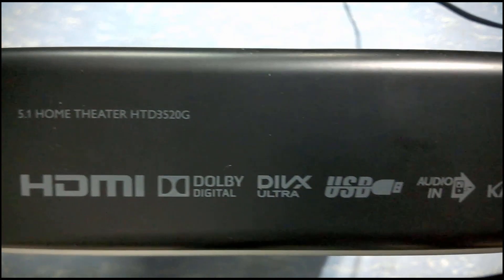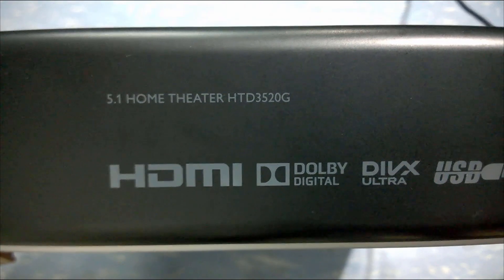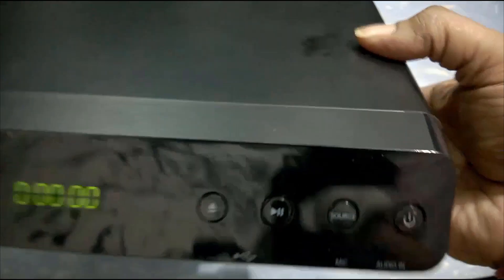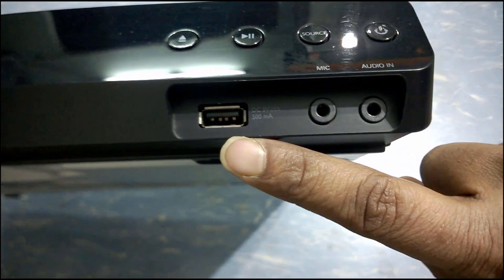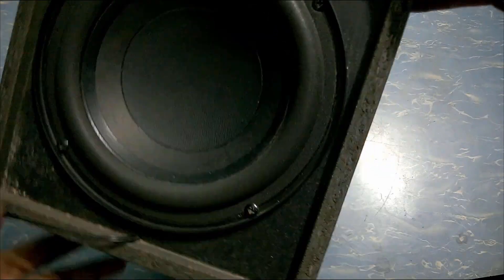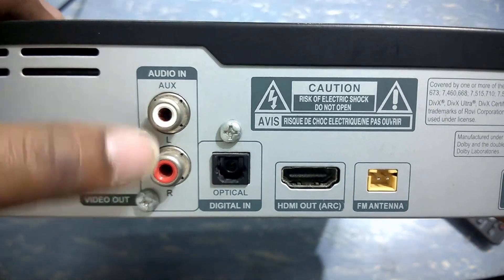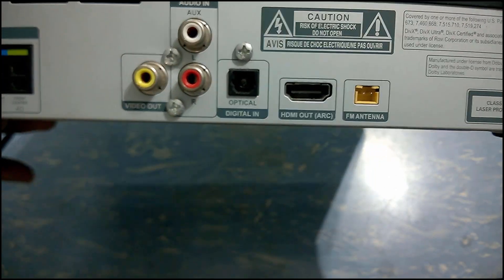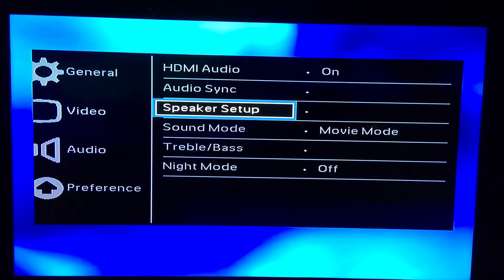Philips 5.1 hometheater 4years user review, HTD 3520G, Dolby Digital cinema, USA, UK, Europe, Canada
Philips 5.1 hometheater 4years user review/ HTD 3520G 5.1 hometheater system/ Dolby Digital cinema .

Music System: Buy Home Theatre System online at best prices ... › Home-Theatre-Systems
Results 1 - 24 of 254 - Buy Home Theater Systems Online at Amazon India. If you wish to experience the powerful cinema-quality audio and video in your living ...

5.1 Home Theatre Speakers | All-in-one Home Theatre ... › all-in-one-home-cinema-systems
Break out the popcorn and get an immersive experience with our all-in-one 5.1 home theatre systems and speakers available with 2.1 and 5.1 surround sound.

Home Theater - Home Theater System Latest Price ...dir.indiamart.com › impcat › home-theatre
Power: upto 6.5 watt. Home Theatre Audio by Allied Enterprises Home audio provides an ultimate immersive experience to your movies. Home theatre speakers ...
‎Home Theater Speaker · ‎Delhi · ‎Home Cinema · ‎Chennai

Home Theaters – Buy Home Theater System Online at Best ...paytmmall.com › ... › Speakers & Home Theaters
Select from the best range of Branded Home Theater Player Such as: Philips, Sony, Samsung,OSAKI and many more Home Theater online at best price.

Amazon.in Bestsellers: The most popular items in Soundbar ... › bestsellers › electronics
Bestsellers in Soundbar Speakers boAt AAVANTE BAR 1160 60W Bluetooth Soundbar with 2.0 Channel boAt Signature Sound, Multiple… 4.3 out of 5 stars 114. ₹ 3,999.00. #3. JBL SB110 Powerful Wireless Soundbar with Built-in Subwoofer (110 Watts, 4 Woofers, Dolby Digital…

Soundbar | Home Theatre | Dolby Atmos Surround Soundbars ... › electronics › home-cinema › sound-...
Experience an immersive surround sound of Sony's Dolby Atmos surround soundbars & home theatres. Select from a wide range of Home Cinema TV ...
‎Home Theatre · ‎All-in-one systems · ‎HT-S20R HT-S20R · ‎5.1ch Home Cinema ...

JBL Soundbar - JBL.comin.jbl.com › soundbar-wireless
Designed to perfectly match any TV, the JBL BAR Series soundbars deliver an epic cinematic experience. Enjoy a state-of-the-art viewing and listening experience with JBL Surround Sound, Dolby Digital and wireless Bluetooth streaming. The Essential Solution for All Wireless. Surround TV Sound Experience.

Our customer reviews will help you choose the right model. Just Launched: Mi Bluetooth Soundbar. Soundbars Audio & Video. (Showing 1 – 25 products of 25 ...

Buy TV Speakers & Sound System Online - Reliance Digital › tv-speakers-sound-bars
JBL SB130 2.1 Channel Sound bar with Wired Subwoofer ... Sony HT-S350 2.1Ch Soundbar with Wireless Subwoofer (Dolby Audio, Bluetooth Connectivity, ...
‎Jbl jblbar21blkep 2.1 ... · ‎Samsung HW-K350 2.1 ... · ‎Reconnect RESBG6002 2.1 ...

Best Home Theater System in 2019 - Top 6 Home Theater Systems Review

USA, UK, Europe, Canada, USA, United Kingdom, Germany, Canada, Europe, Asia.
United States of America, UK, Europe, Canada, Australia, Netherlands, Africa, Japan.